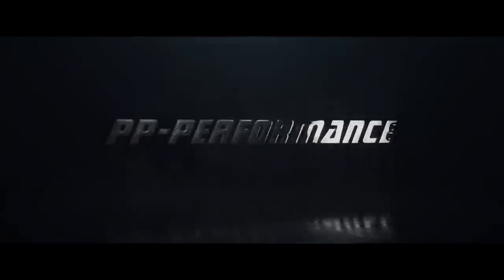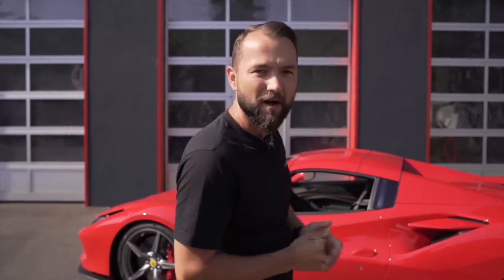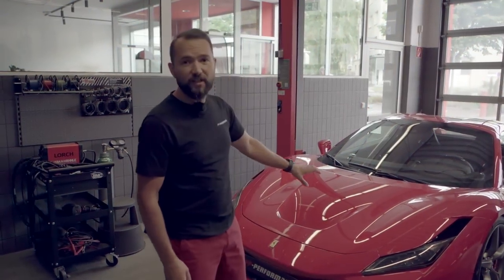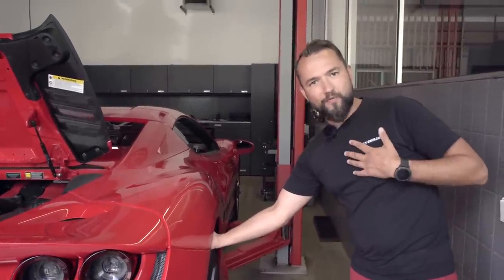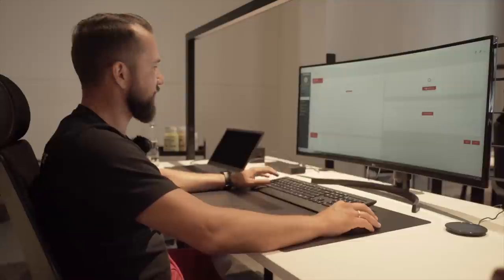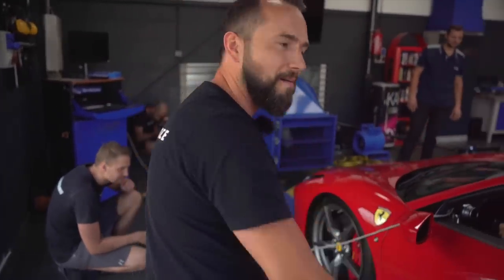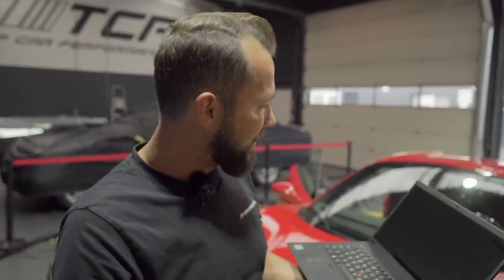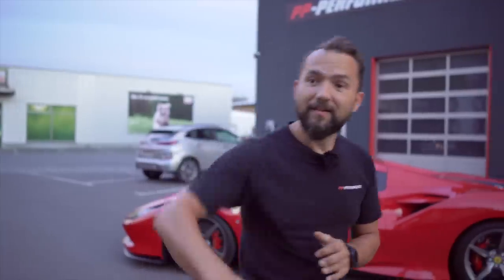Wie laut wird der Ferrari F8 Spider Stage 2? | PP-Performance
Ein roter Ferrari F8 Spider und 200 Zeller Rennkats? Wie laut wird das Pferd und wieviele Pferdchen kommen mit unserer Software raus? Das zeigen wir euch im heuten Youtube Video!

Welches Auto als nächstes?

Blumenstr. 10
63069 Offenbach
Deutschland

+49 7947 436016 (Company Germany)